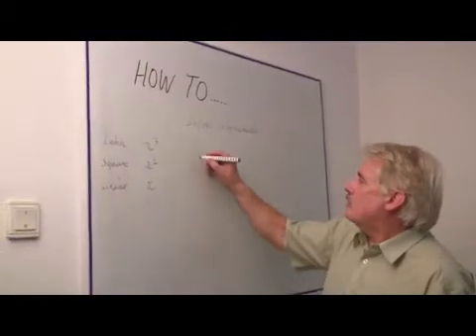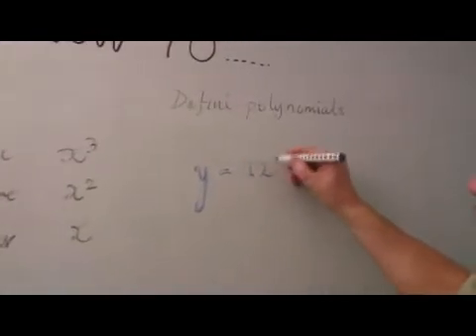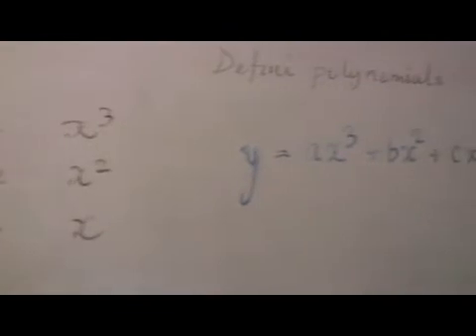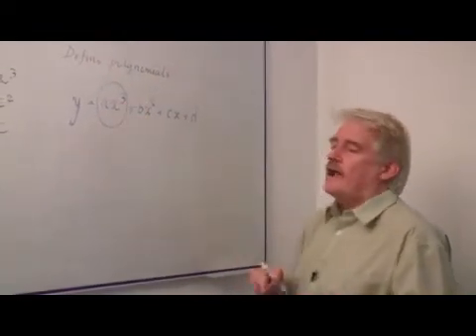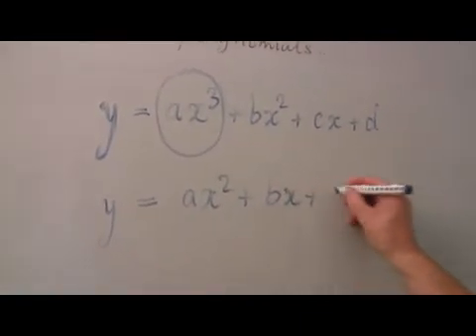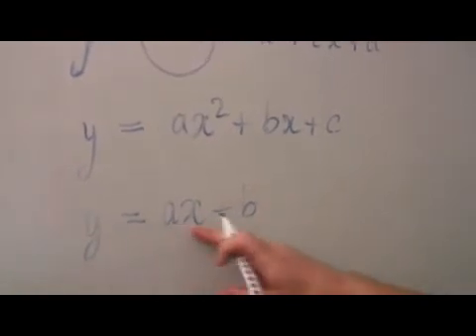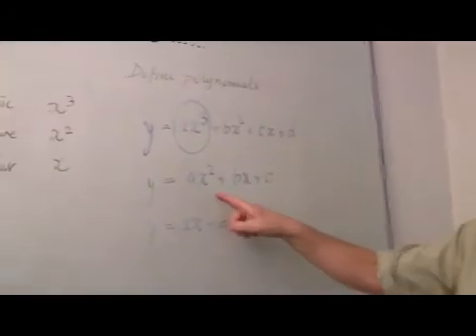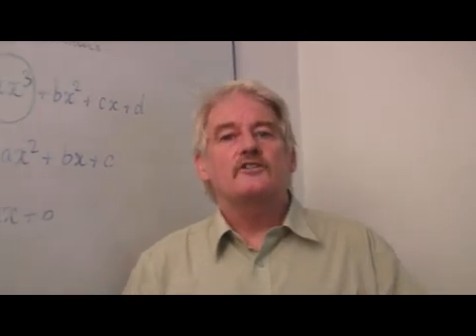How to Define Polynomials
How to Define Polynomials. Part of the series: Math Formulas & Calculations. A polynomial is defined by the highest order of the X, such that X cubed is a cubic degree-three polynomial. Define polynomials and learn about polynomial degrees with tips from a math teacher in this free video on math lessons.